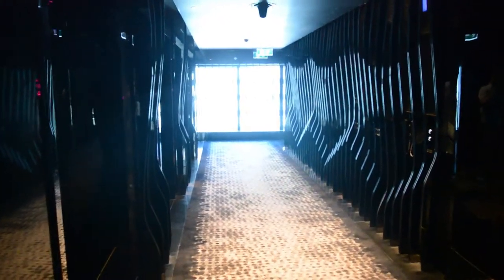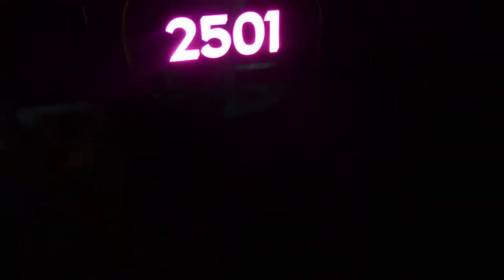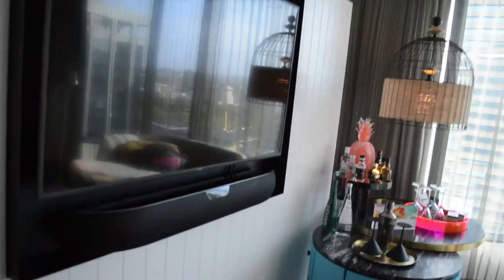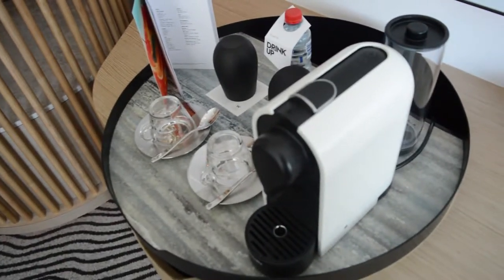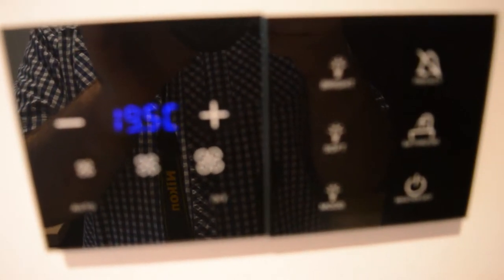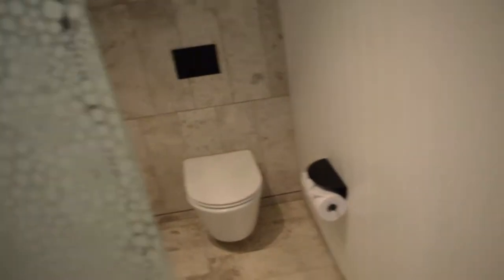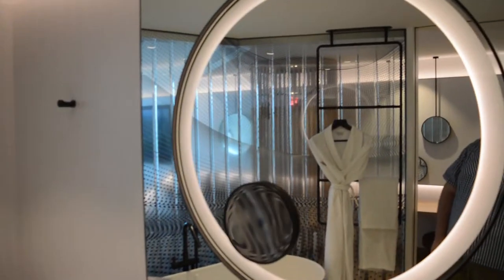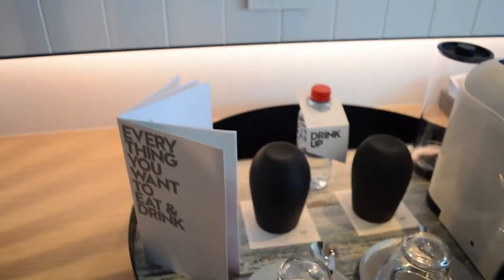W Brisbane | Wonderful Room with River View | Hotel Room Review | MJT Global ✔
I stayed at the W Brisbane hotel in Brisbane, Queensland (QLD), Australia, a Marriott -Starwood Hotels member.

I stayed in a Wonderful Room with a River view of the Derwent River on the 25th level in room number 2501. This video includes a tour of the entry, the building, the lift (elevator), room tour and review including minibar bathroom and layout, swimming pool, spa and bar area and restaurant for buffet breakfast with some food options along with letting you know if this was a good or bad experience.

W hotels are growing in South Pacific, with QT Hotel competing with the brand and the chain with a chic-luxury vibe.